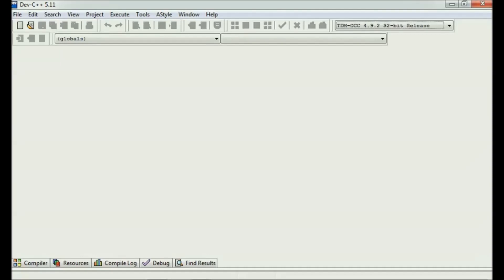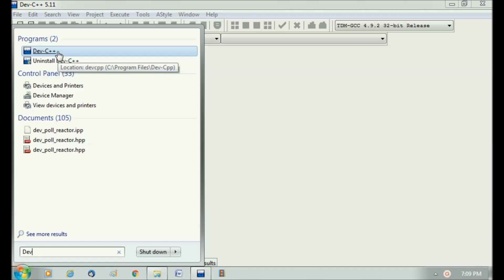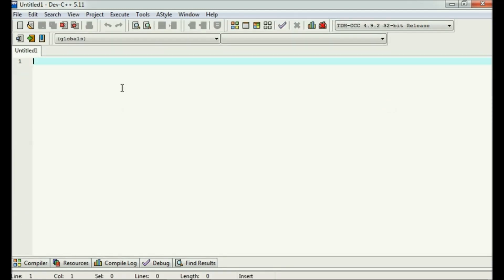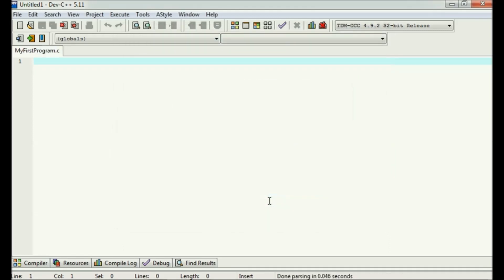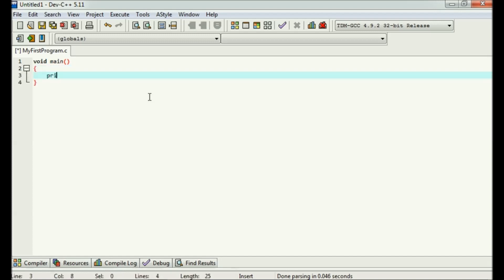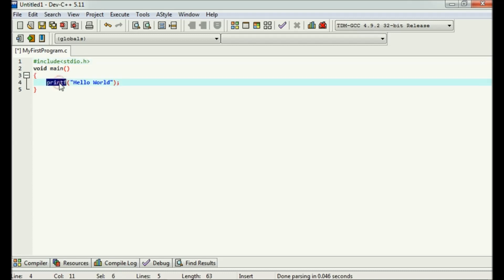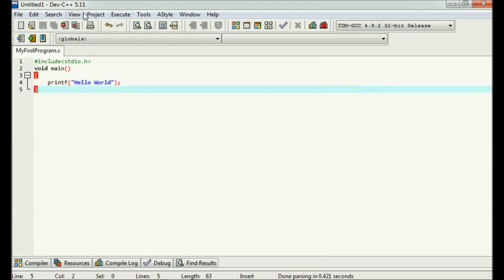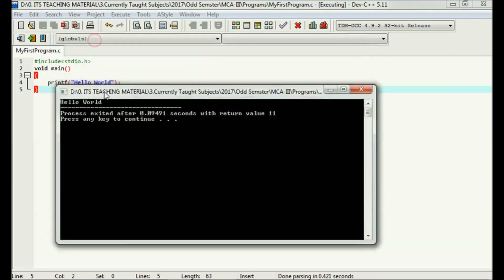How to use Dev C++ Compiler for writing and compiling C/C++ programs?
How to use Dev C++ Compiler for writing and compiling C/C++ programs? Dev C++ is a popular IDE that can be used to edit, compile and debug both C as well as C++ codes. This video explains in very simple steps how to write, and compile C code in Dev C++ IDE. Very simple Hello World program is explained here!